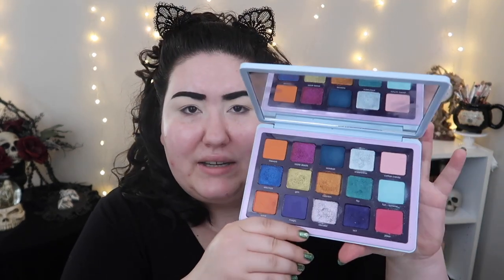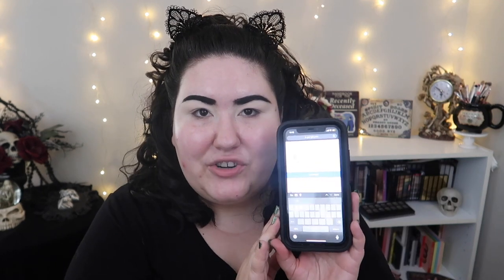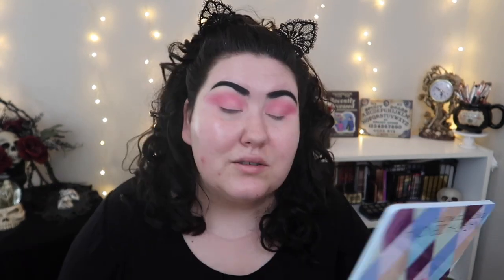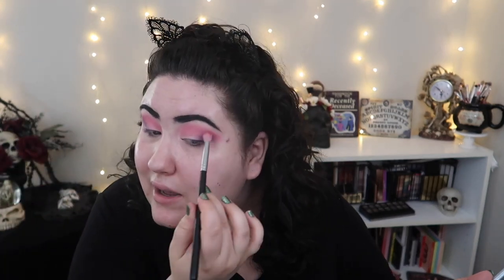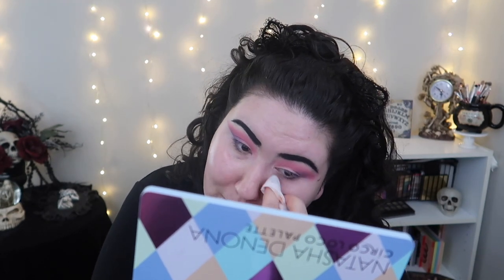Natasha Denona Circo Loco Palette Roulette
I had so much fun doing this palette roulette, though it was also a bit challenging. What do you think of the look? What other videos/looks would you like to see with the Circo Loco palette? Let me know down below xo

Undertone: Warm/Yellow
Skin Tone: Fair Light
Skin Type: Combination/Dry

🖤 PRODUCTS MENTIONED 🖤
Natasha Denona Circo Loco Palette